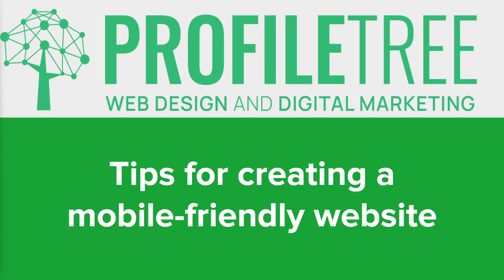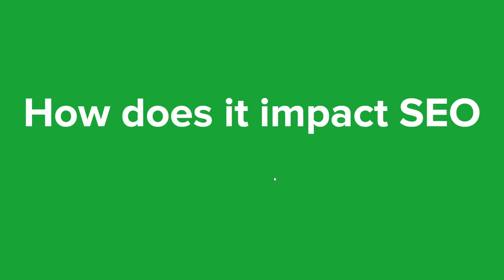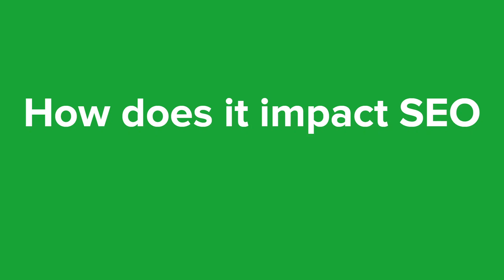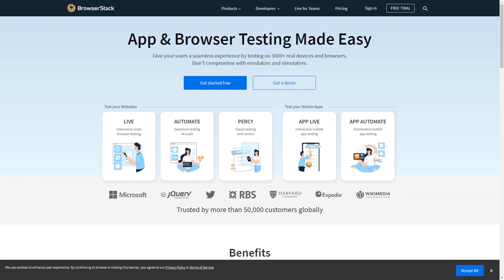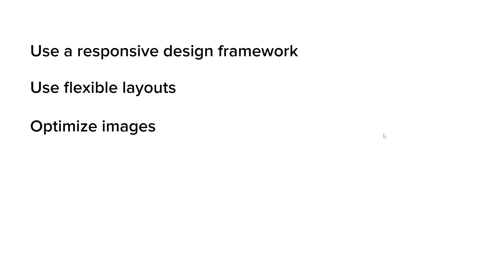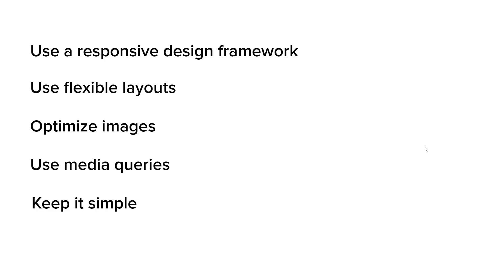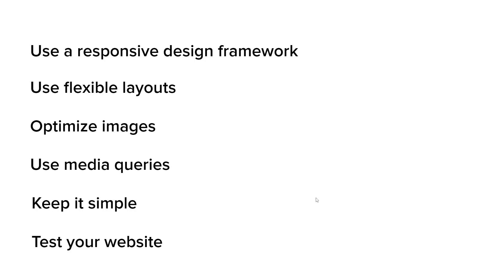Tips For Creating A Mobile Friendly Site | How To Make A Website | Website Tutorial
In this video, we'll talk you through tips for creating a mobile-friendly website.

In today's digital age, having a mobile-friendly website is more important than ever. As mobile devices continue to dominate the way people browse the internet, ensuring your website is optimized for smartphones and tablets can greatly impact your online success.

In this video, we'll discuss the key reasons why having a mobile-friendly website is crucial for businesses and individuals alike, and how it can help you stay ahead in the competitive online landscape.

1️⃣ Improved User Experience: A mobile-friendly website offers a seamless browsing experience across various devices, ensuring that your content is easily accessible and enjoyable for users on the go. This can lead to increased engagement, lower bounce rates, and higher conversion rates.

2️⃣ Better Search Engine Rankings: Google and other search engines prioritize mobile-friendly websites in search results. By having a responsive design, you can improve your search engine ranking, drive more organic traffic to your site, and ultimately increase your online visibility.

3️⃣ Higher Conversion Rates: As more users access the internet through mobile devices, optimizing your website for mobile can directly impact your conversion rates. A responsive design makes it easier for users to navigate, interact, and make purchases on your website, resulting in more leads and sales.

4️⃣ Future-Proofing: With the rapid evolution of technology, having a mobile-friendly website helps ensure your online presence remains relevant and adaptable to the ever-changing landscape of devices and browsing habits.

5️⃣ Competitive Advantage: By providing a seamless mobile experience, you can distinguish your brand from competitors who may not have optimized their websites for mobile devices, thus gaining an edge in your market.

📈 In conclusion, having a mobile-friendly website is essential in today's digital landscape. It not only enhances the user experience but also improves your search engine rankings, increases conversion rates, and keeps your online presence future-proof and competitive.